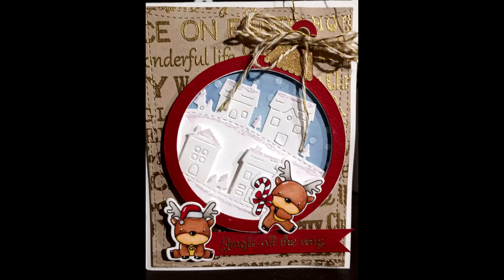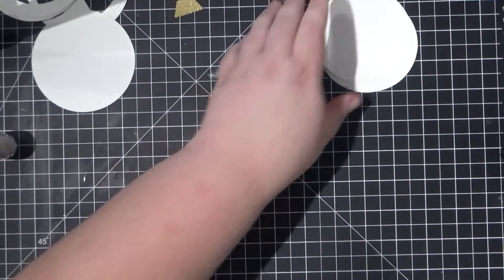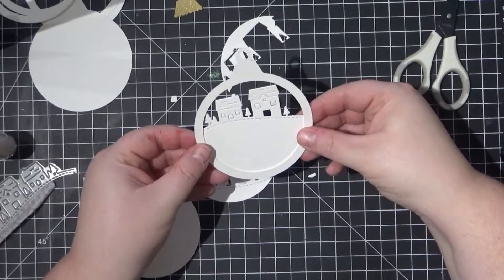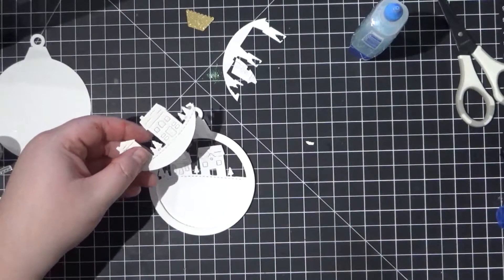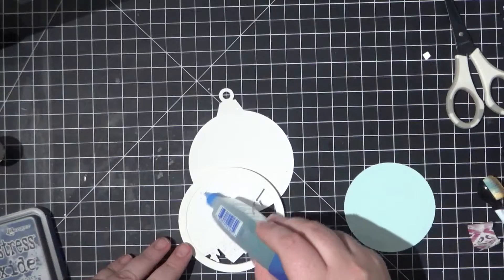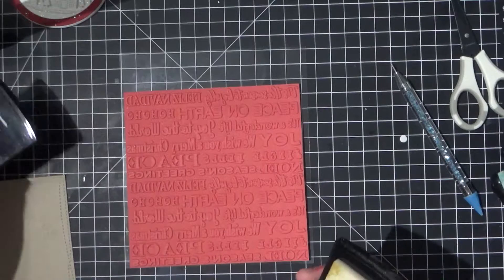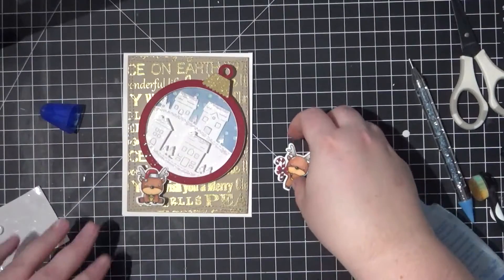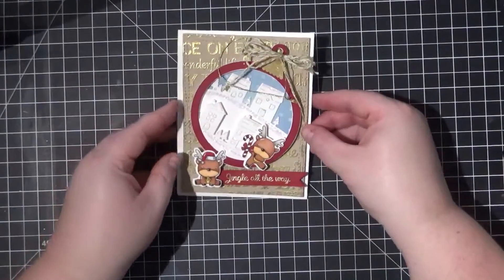Ornament Card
Hi! I’m Lubomira. Please join me as I show you how to make an ornament card. Watch me use several cardmaking techniques and the ornament to create a cute holiday card. I’ll be stamping, stenciling, and heat embossing just to name a few techniques.

The supplies here are the ones I used. They can easily be swapped out for ones you may have in your own collection.

Supplies Used

Die Cut Machines
• Cricut Maker

Metal Dies
 Mama Elephant Creative Cuts Hilly Neighborhood

Paper
• Neeah Classic Crest Solar White 110lb
• Neenah Desert Storm 100lb
• Bazzill – Rouge
• Recollections Gold Glitter Paper
• Hero Arts Cardstock – Arctic

Stamp Ink
• SSS Intense Black
• Tim Holtz Distressed Oxide Ink – Chipped Sapphire
• Tsukineko Versamark Emboss Ink

Stamps and Stencil
• Mama Elephant Reindeer Fun
• SSS Holiday Background Believe in the Season
• My Favorite Thing Stencil – Snowfall

Markers/Pens
• Copic
    o (Reindeer body) E33, E35, and E37
    o (Reindeer muzzle and belly) Y21, Y26, and Y36
    o (Reindeer hooves) C7
    o (Reindeer antlers) W1, W3, and W5
    o (Santa hat, collar, and candy cane) R29, R46 and R59
    o (Bell) Y17
    o (Cheeks) RV52
    o (Reindeer Nose) 100
• Wink of Stella Glitter White Brush Tip Marker
• .8mm Sakura Gelly Roll – White

Embossing Powder, Glitter and Texture Products
• Ranger Embossing Power – Gold
• Wow Fine Glitter – White Ranger Texture Paste
• Ranger Texture Paste Matte

Glue and Adhesive
• Tombow Aqua Mon Liquid Glue
• Adtech Crafter’s Tape
• Recollections Foam Adhesive Circles, Assorted Sizes
• Washi Tape

Other
• Darice 2mm Foam Sheet
• Gold Baker’s Twin
• EK Success Powder Tool
• Plastic Pallet
• Pallet Knife
• Marvy Uchida Embossing Heat Tool